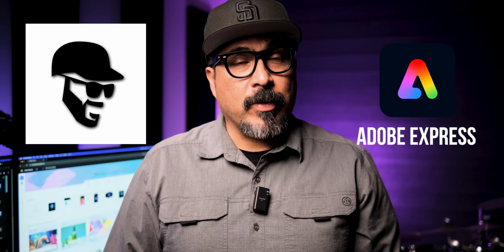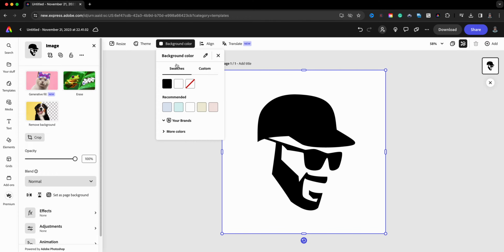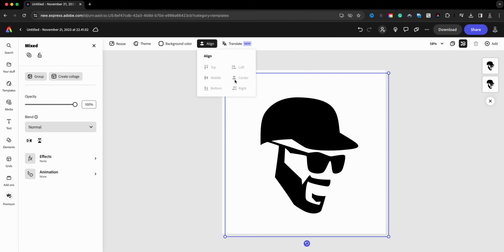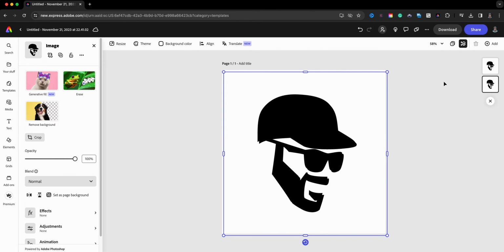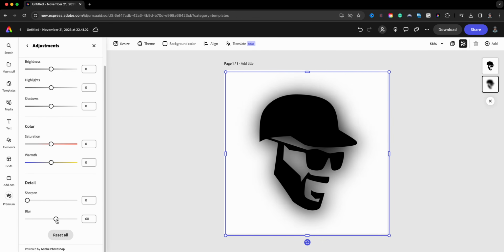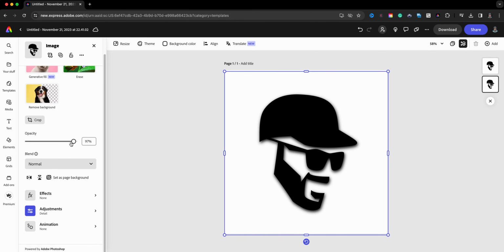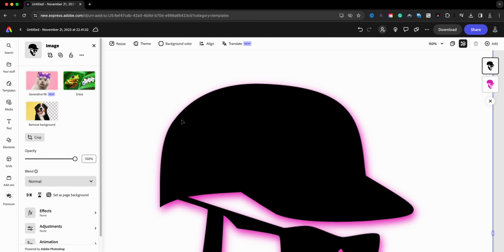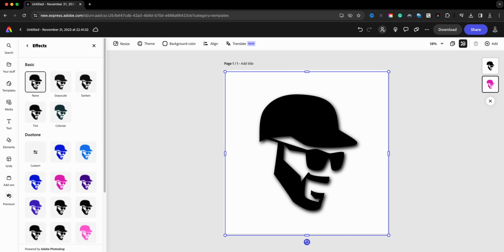Mastering Adobe Express: Adding Drop Shadows to PNG Images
In this video, I show you how to add a drop shadow on a transparent PNG image using Adobe Express.

0:00​​ - Intro
0:26 - Launch a New Project | Adobe Expre
0:40 - Import a PNG | Adobe Express
1:18 - Duplicate Image | Adobe Express
1:30 - Align Images | Adobe Express
1:51 - Offset Bottom Image | Adobe Express
2:24 - Choose Adjustment and Blur | Adobe Express
3:00 - Adjust Opacity | Adobe Express
3:26 - Change Color with Effects | Adobe Express
4:28 - Outro

GEAR USE TO MAKE THIS VIDEO